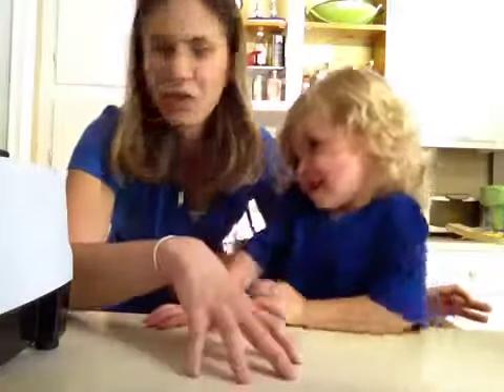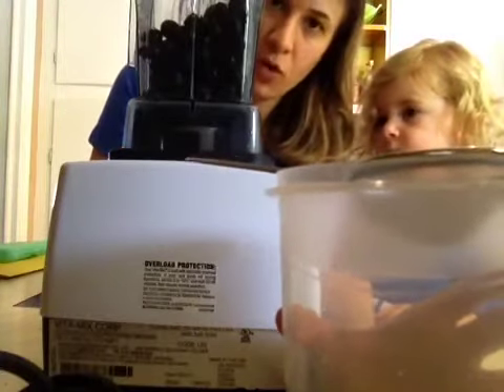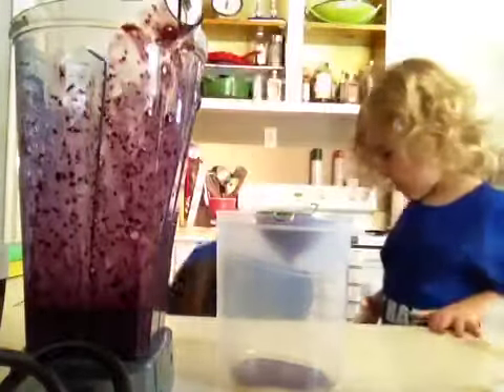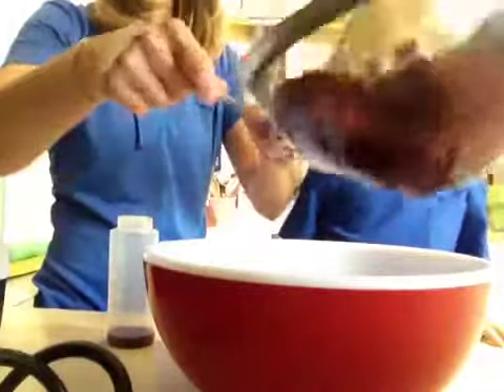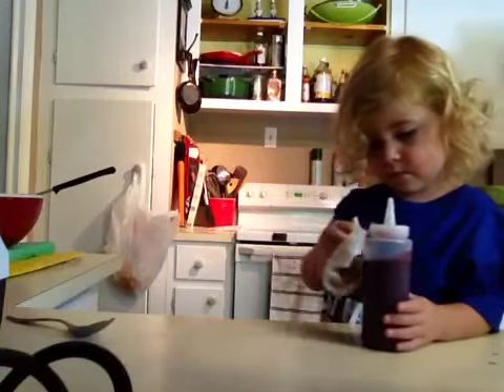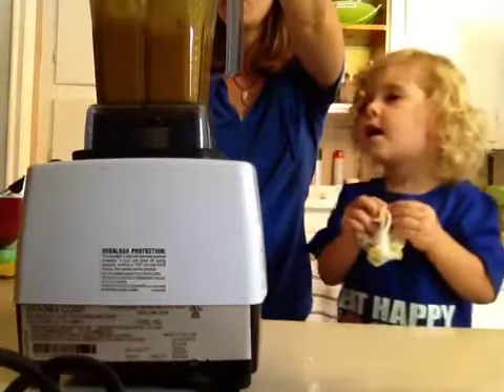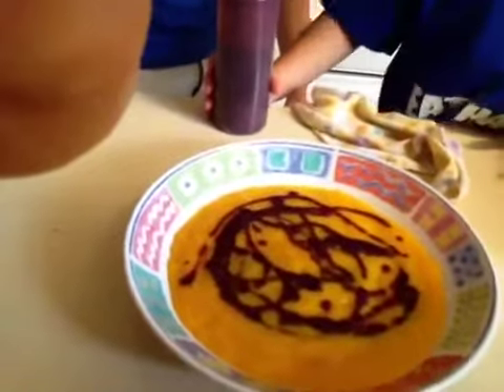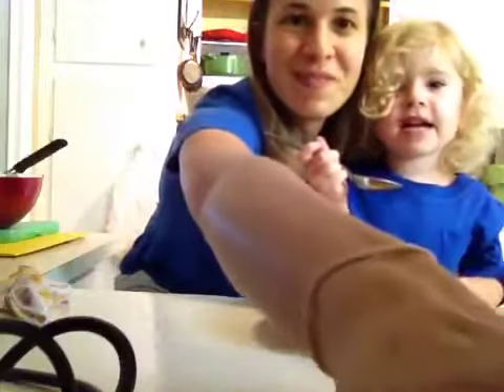MANGO-ORANGE SOUP WITH BLUEBERRY SAUCE- Raw Food Recipe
See how this 3 ingredient soup looks and tastes gourmet and is super fun to put together especially with kids:)